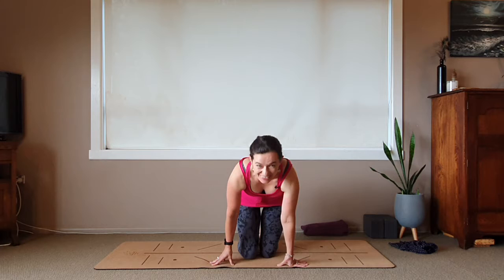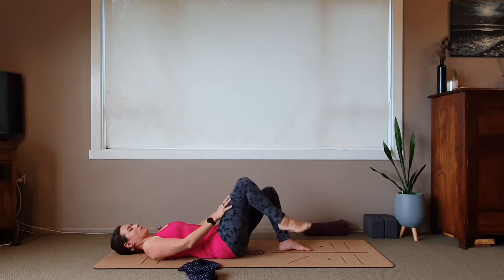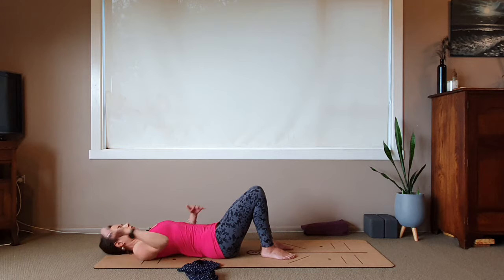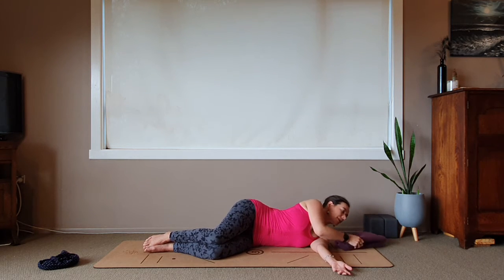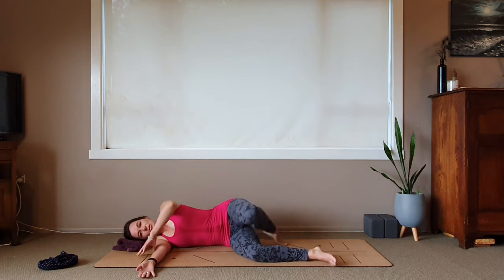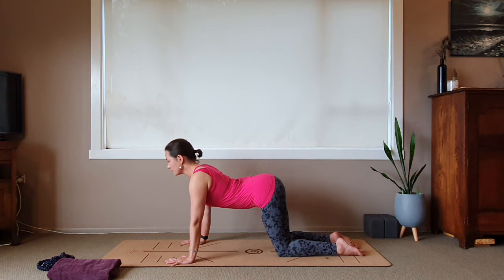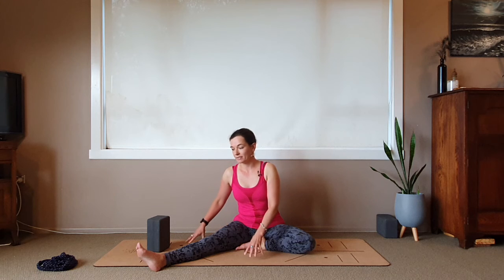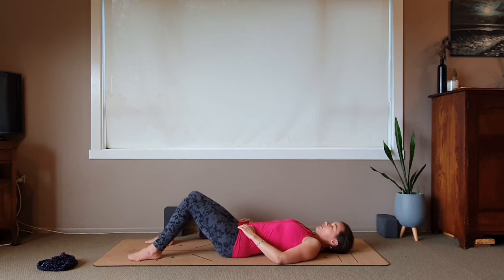30 MIN Yoga to breathe better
Release tension in the ribs and back with this 30-min yoga class to breathe better. Suitable for all levels, including beginners.